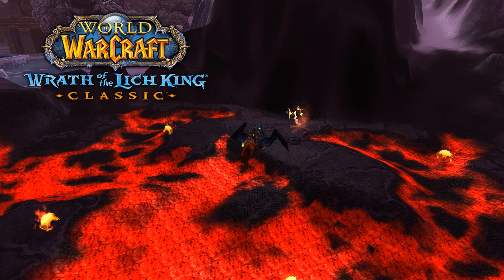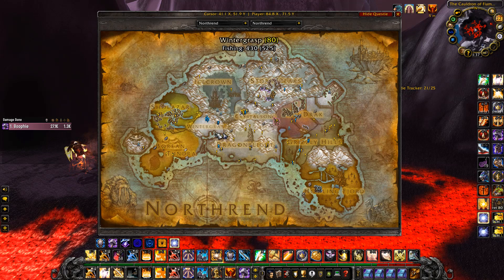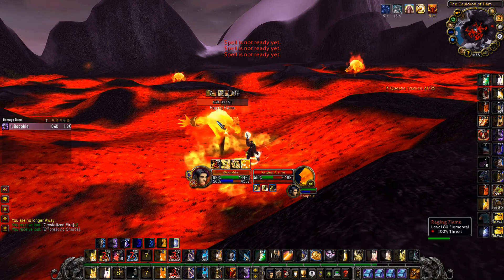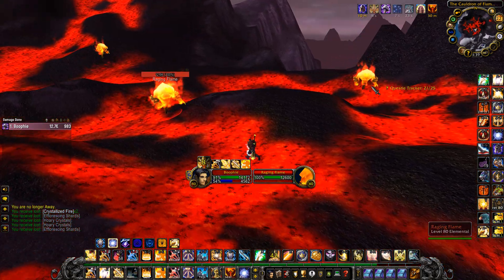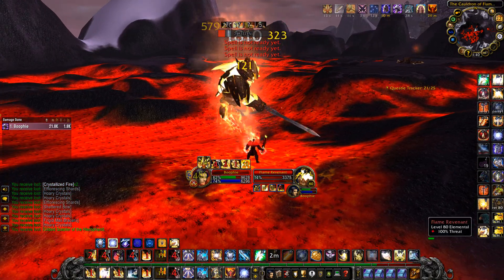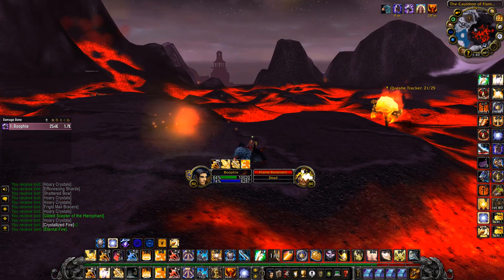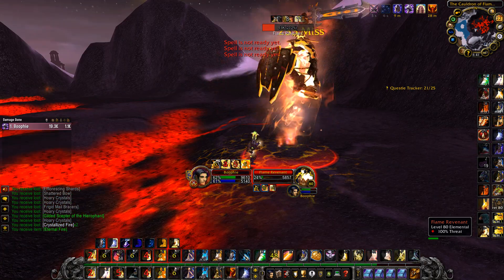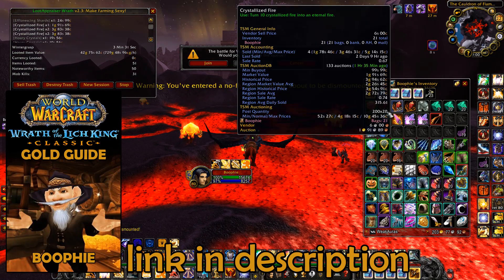EASY 750G PER HOUR WOTLK Classic Goldfarming Spot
In this video I'll be showing a great farming spot in WOTLK Classic which can make you around 750g+ per hour, enjoy!

Inside you will get everything you need to know about making gold in WotLK Classic, from the best gold making classes, professions, addons, farming spots, secret methods, and much more...